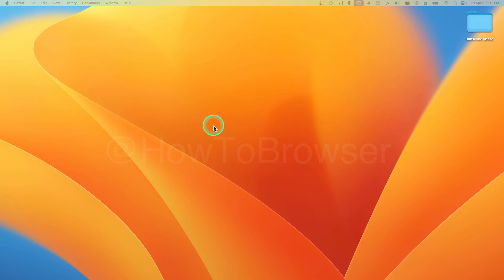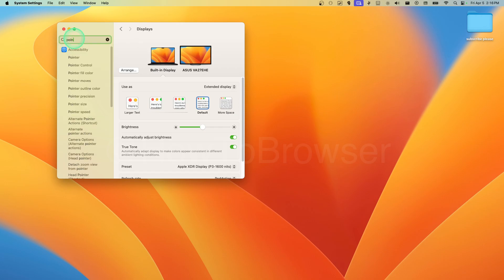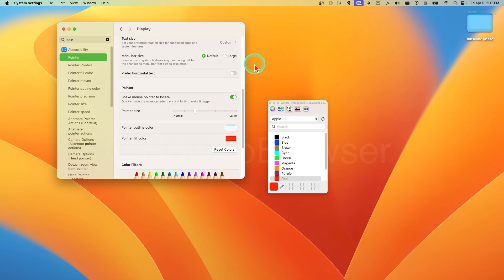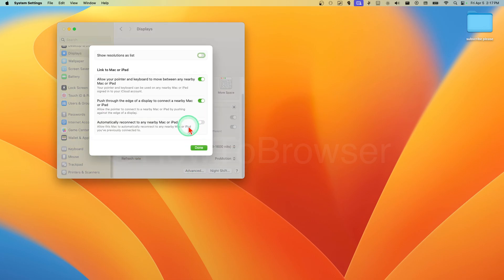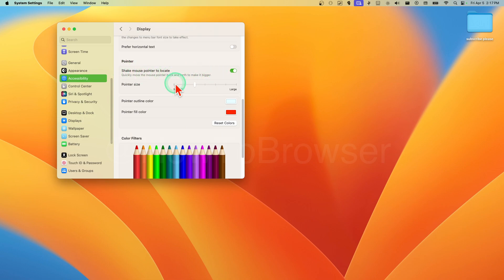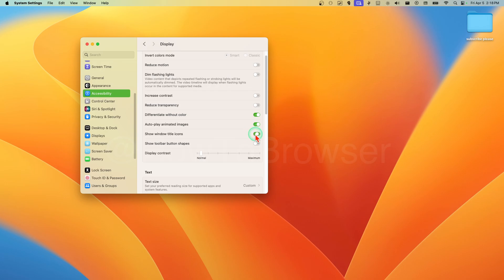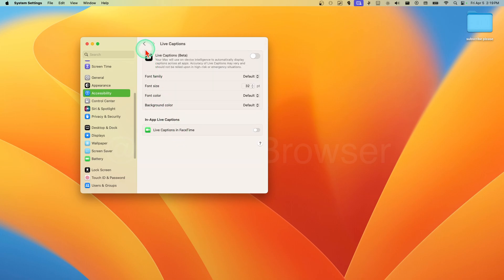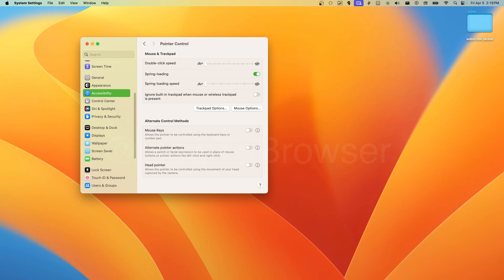Make the pointer easier to see on Mac